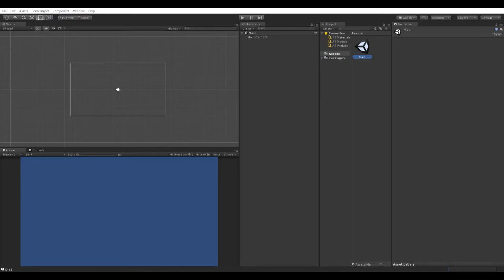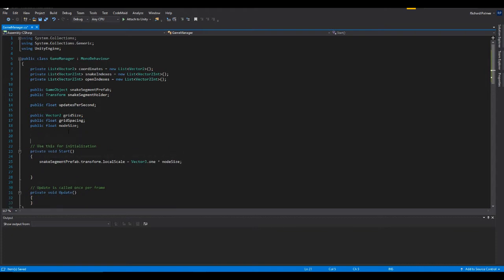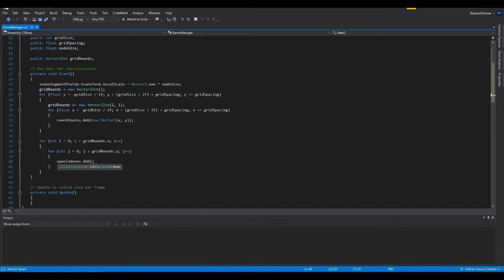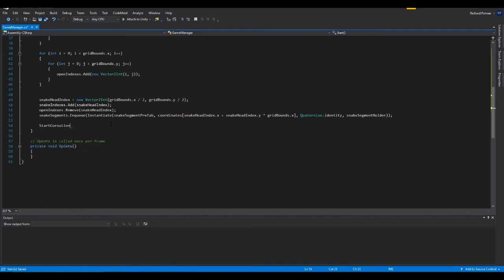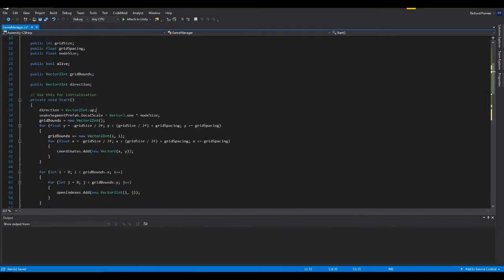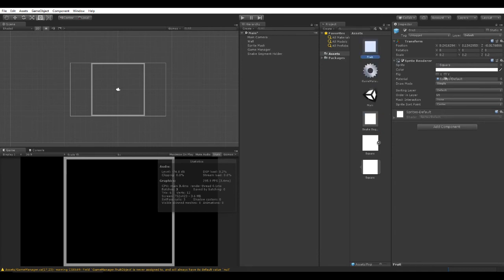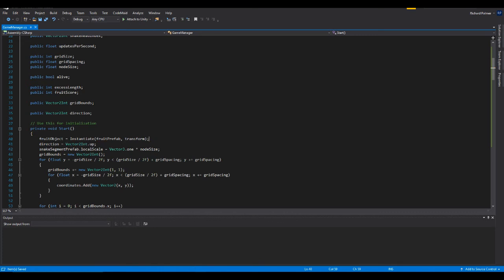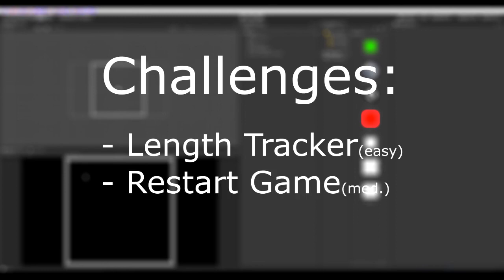Snake - Unity Basics Chapter 2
In this tutorial you will learn basic Unity concepts through making the classic game Snake. Follow along at your own pace!

Challenges ▼
▸ Length tracker EASY
▸ Restart game MEDIUM
▸ Pause menu HARD